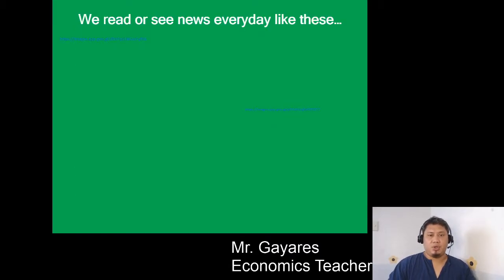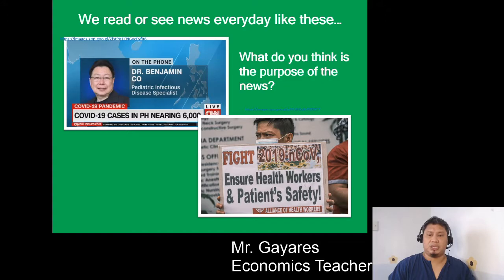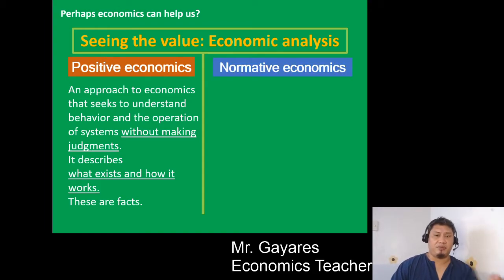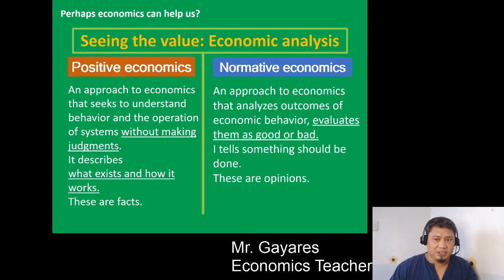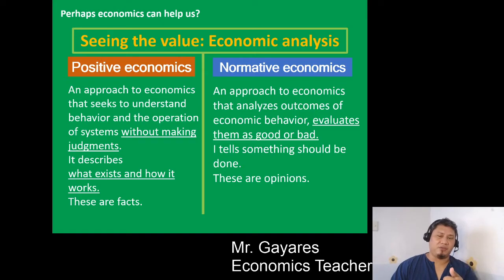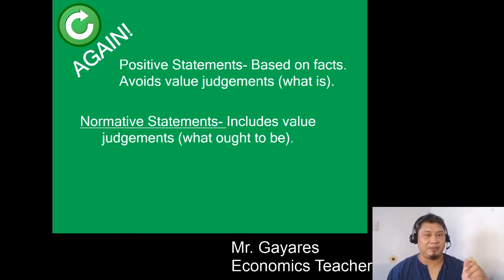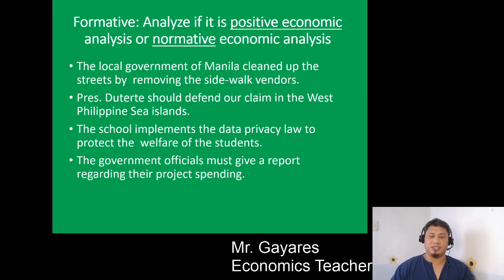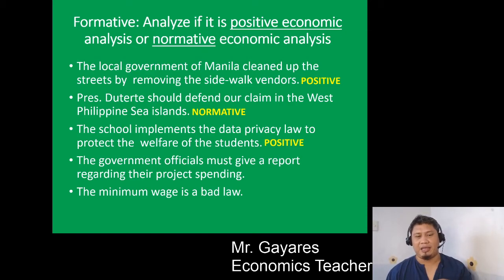Economic analysis positive and normative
Economic analysis in economics consists of two: positive and normative.
Positive analysis describes while normative analysis gives judgment.